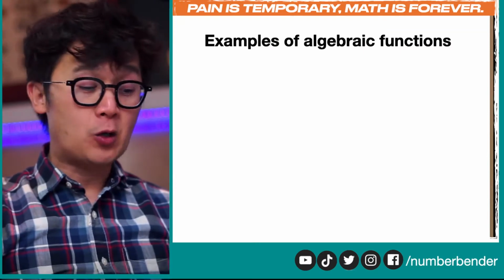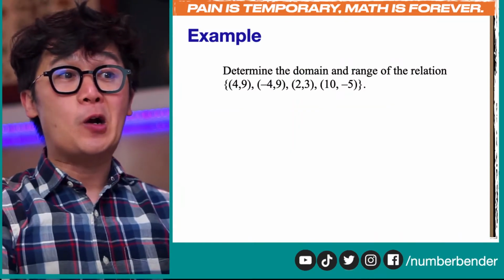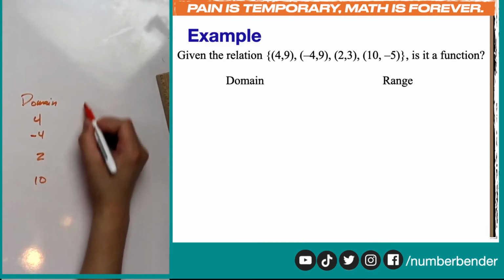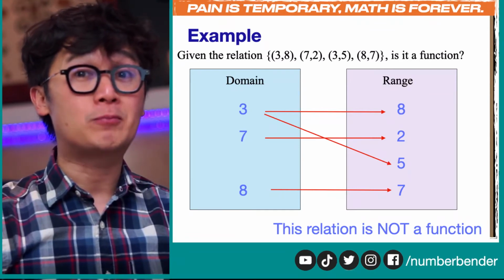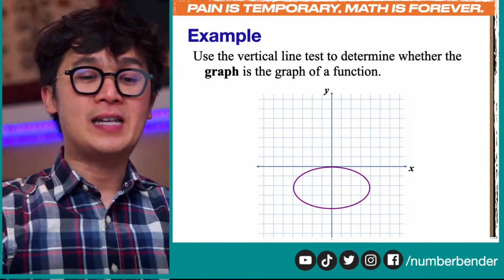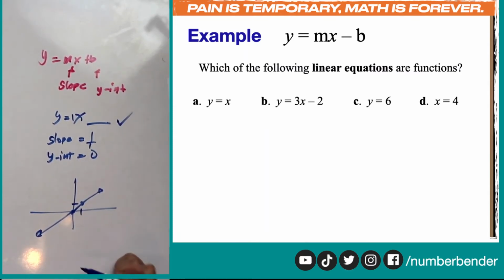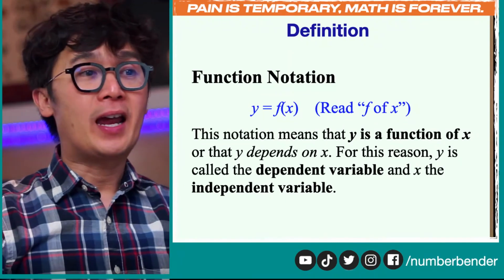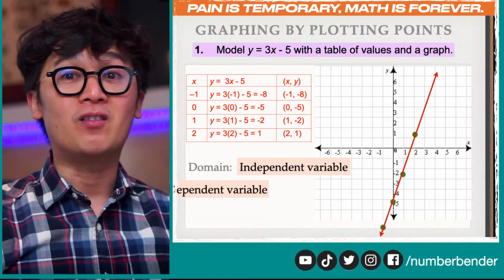REPRESENTATION OF RELATIONS AND FUNCTIONS | ALGEBRA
In this video lesson, we are going to learn how to identify the domain and range of a function. In addition, we are also going to learn how to represent functions in 3 forms: as an algebraic equation, in table form, and in graph form.

We are also going to use the vertical line test to check whether the relation is a function in a given equation, ordered pairs, and graphs.

We are also highlighting how to differentiate the dependent variable from independent variable in a function.